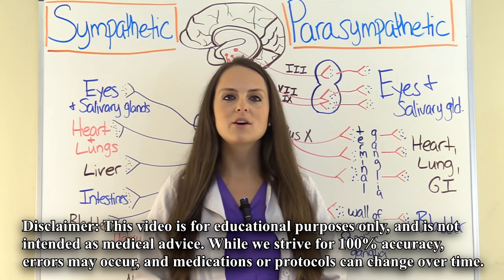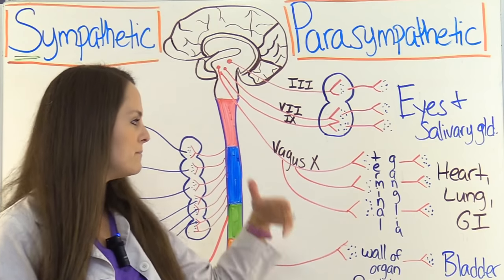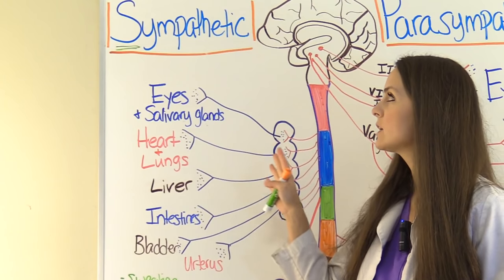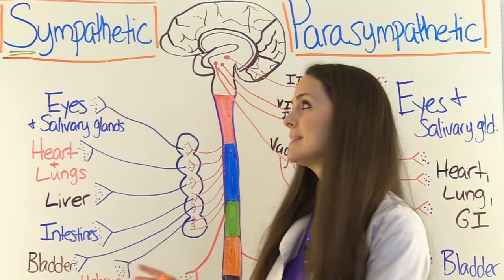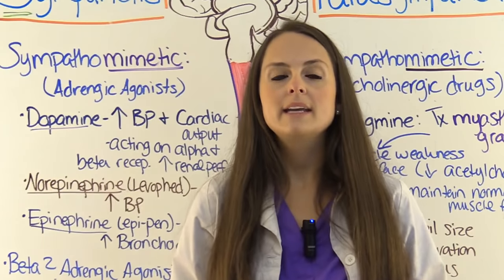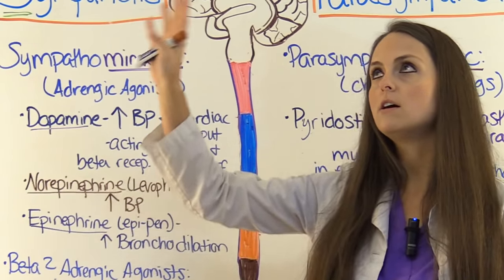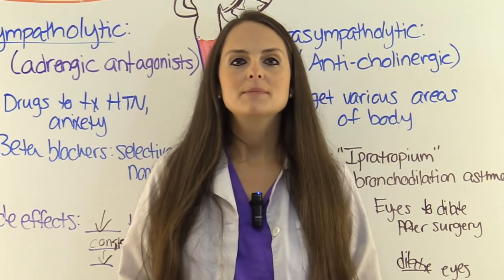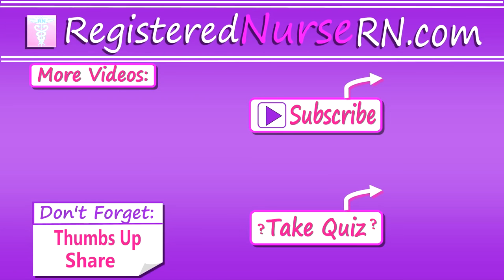Sympathetic and Parasympathetic Nervous System (Autonomic) Anatomy, Pharmacology Nursing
Sympathetic vs parasympathetic nervous system (autonomic) nursing review on the anatomy, pharmacology, and physiology.

The sympathetic and parasympathetic nervous system are part of the AUTONOMIC nervous System, which is part of the PERIPHERAL NERVOUS SYSTEM.

The peripheral nervous system arises out of the central nervous system, which is the brain and spinal cord.

The peripheral nervous system is divided into two parts: somatic (this controls our voluntary functions) and autonomic (this controls the involuntary functions of the internal organs and glands).

The autonomic system is unique because it has TWO neurons that synapse (come together) in an autonomic ganglion. Therefore, this system has a preganglionic and postganglionic neuron.

The sympathetic nervous system is known as the fight or flight system, while the parasympathetic is known as the rest and digest.

The sympathetic nervous system preganglionic neuron is made up of cholinergic fibers and releases the neurotransmitter acetylcholine. While its postganglionic neuron is made up of adrenergic fibers and releases the neurotransmitter norepinephrine.

The parasympathetic nervous system is slightly different because its postganglionic neuron is made up of cholinergic fibers and releases the neurotransmitter acetylcholine.

In this video we will discuss sympathetic and parasympathetic pharmacology, which will include a discussion about sympathomimetics, parasympathomimetics, sympatholytics, and parasympatholytics drugs.